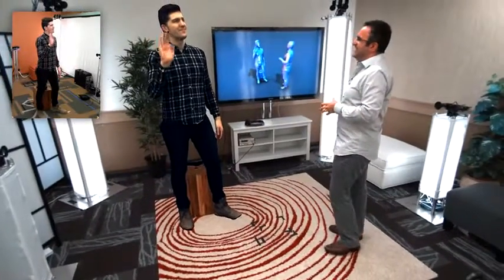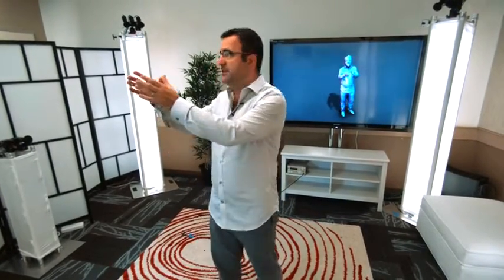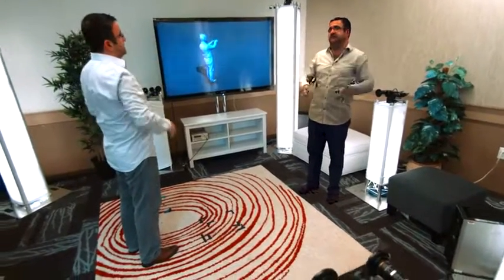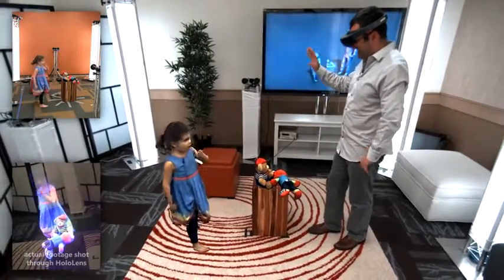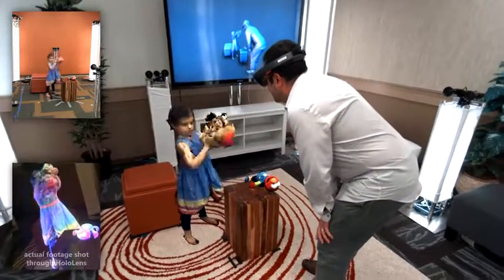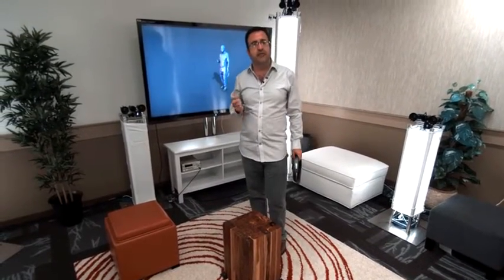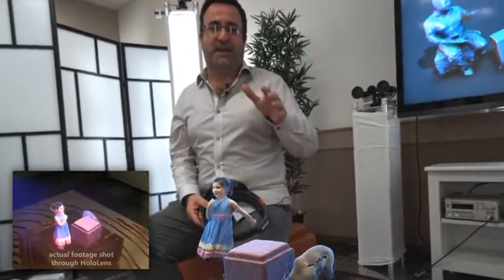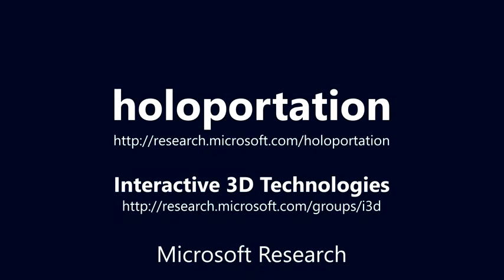shahram Izadi- برنامه نویس مایکروسافت مخترع هولوپرتیشن سه بعدی